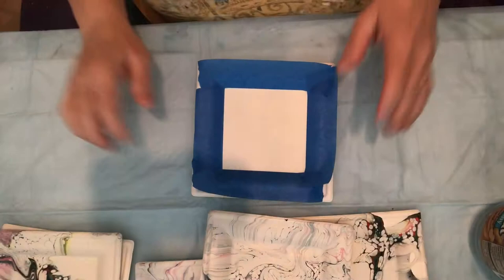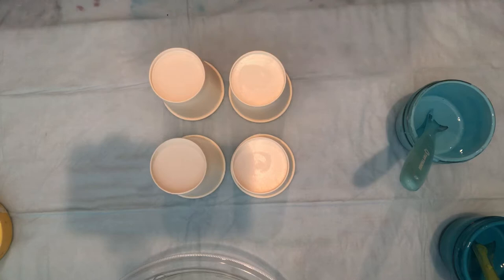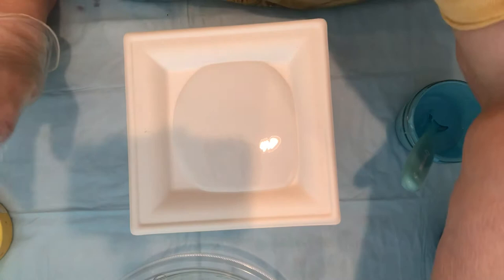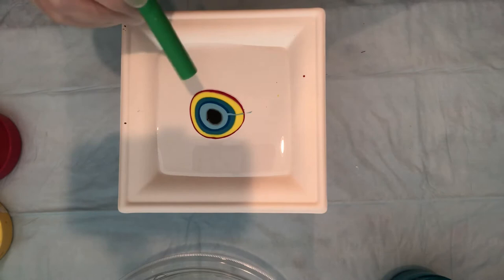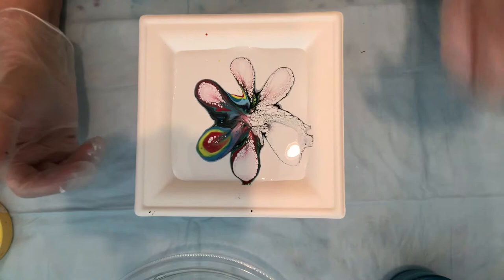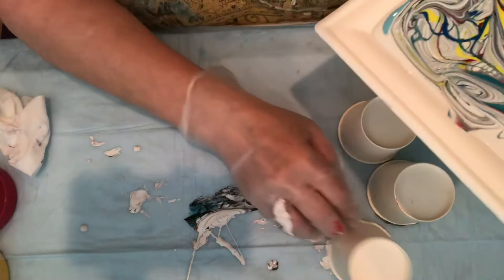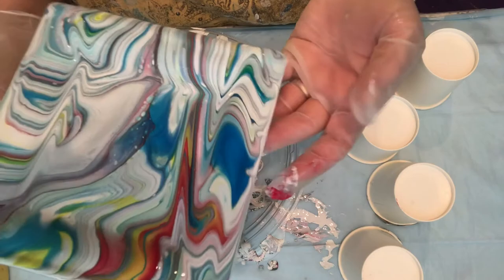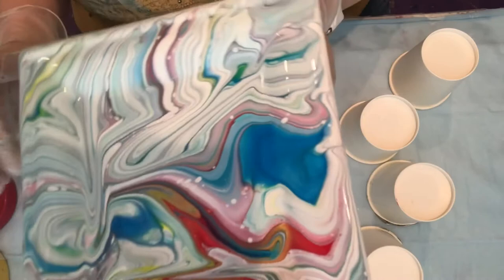#105 3 Sugar Plate Designs by Timeless Fluid Art - jenise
I love pairing on these plates made from sugar. They dry perfect;y.